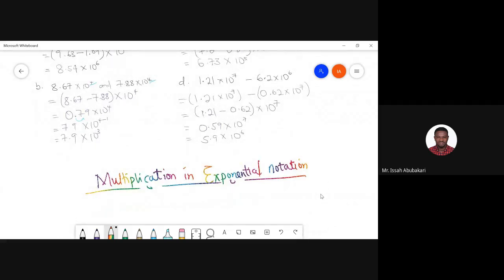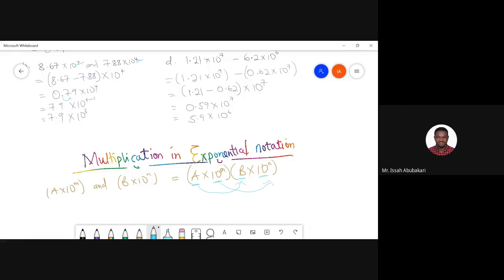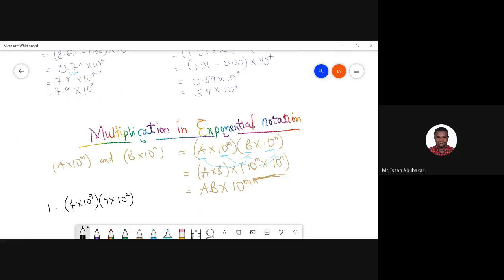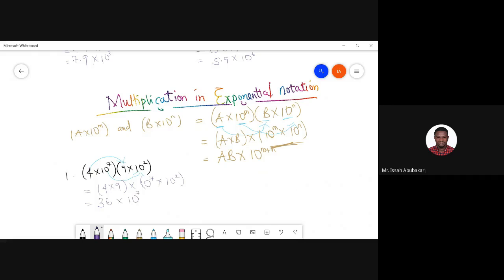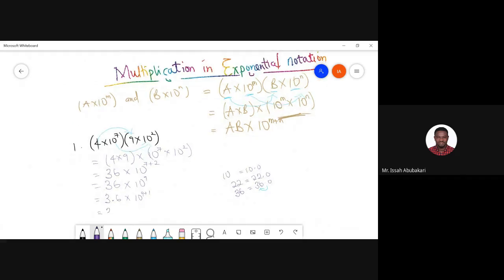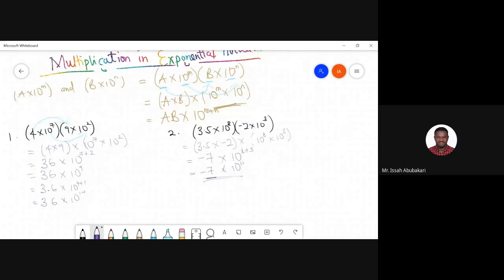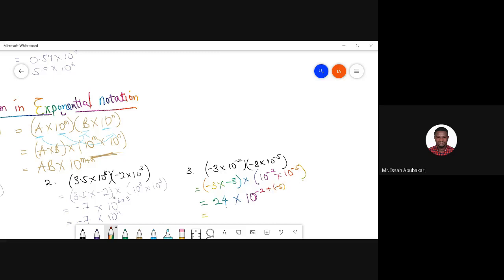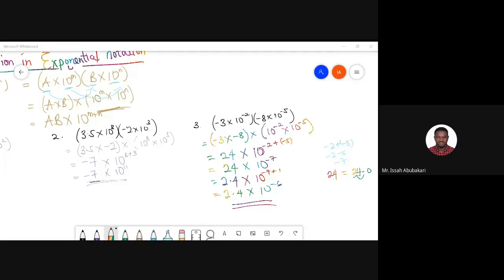Multiplication in Exponential equation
Finding the product of Exponential notation